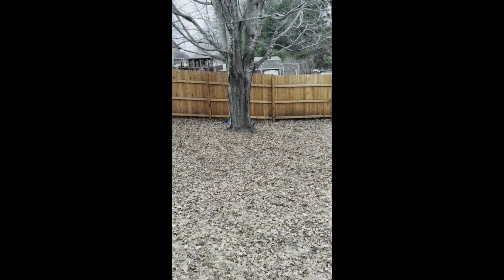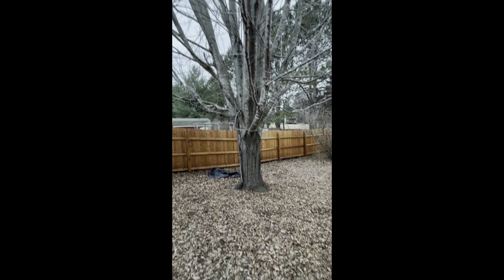Organics in Soil